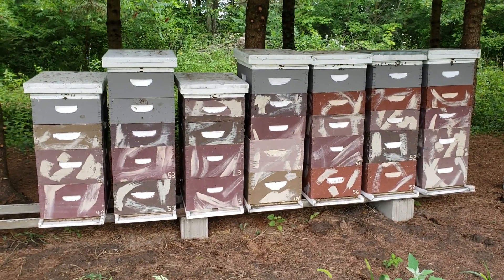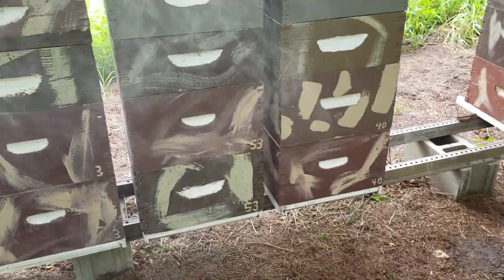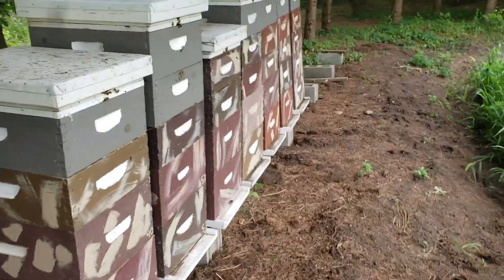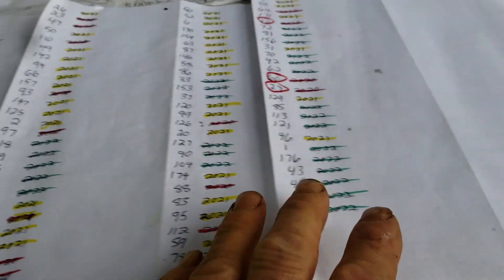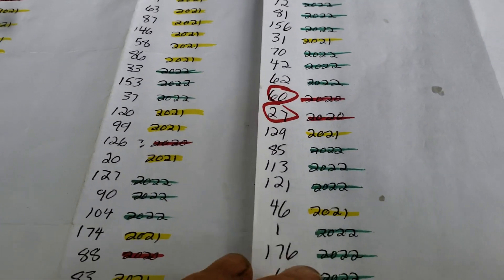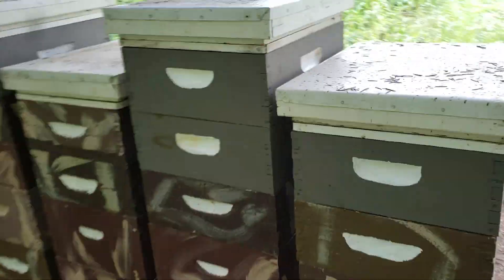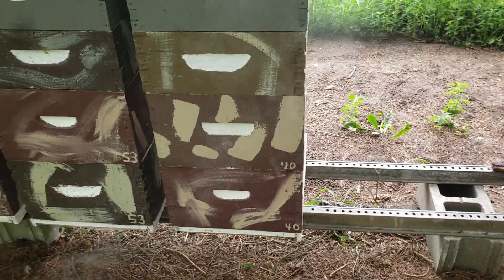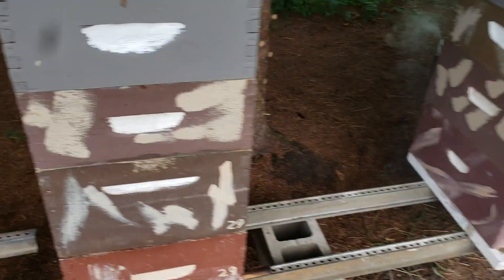Beekeepers,Do You Really Need To Re Queen Colonies Every Year?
Grafting from your best queens and re queening colonies every year are two things beekeepers have been told to do. Grafting from a few queens leads to inbred, poor quality honey bees. Re queening every year is not using your queens to their full potential. Your colonies over time will be better than any queen, package or nuc that is sold by the Honey bee Industry!